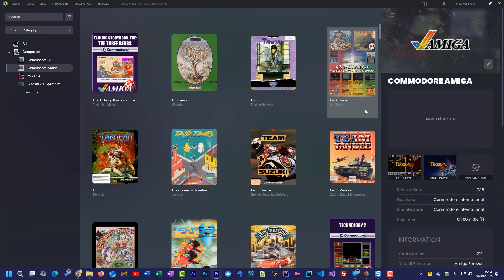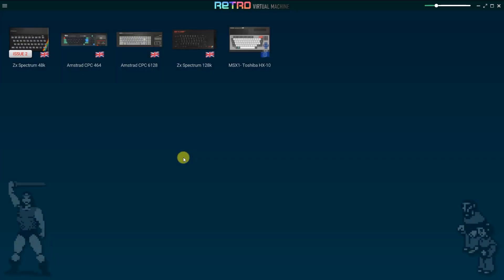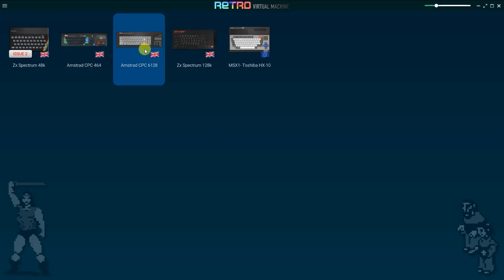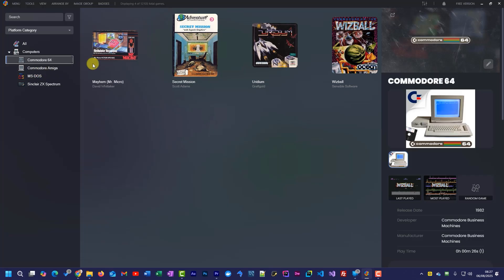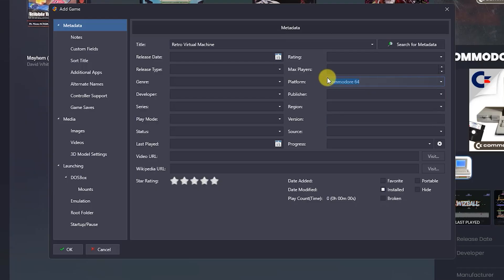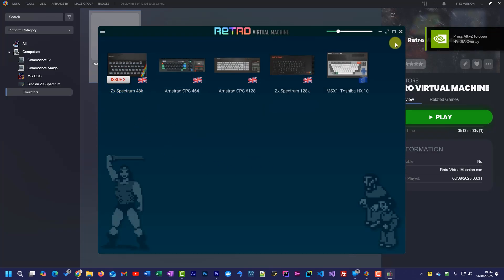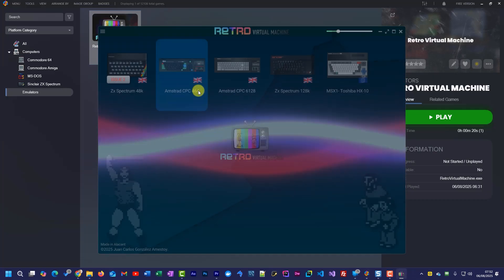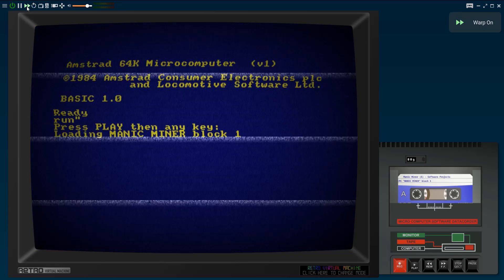Run Any Emulator or Application from Launchbox - Ultimate Emulation PC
Using retro gaming front ends for your collection is a great way to easily browse and launch your old home computer games. But soemtimes you want to boot up to the command line or desktop. Or your favourite emulator might not support launching games directly.

In this video I show you how to launch any application or emulator from inside Launchbox. We'll set up an emulators section where you can see all your emulators and then launch them with a double click.

Parts used :
MeLE mini PCs
Other mini PCs
Gamesir Nova 2 Controller
Other Gamesir controllers
Wireless Keyboard mouse